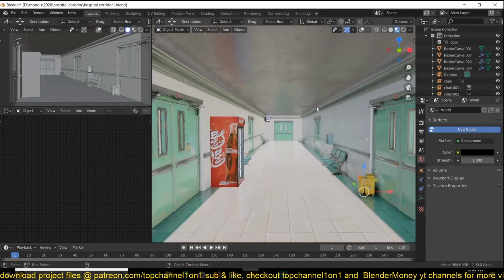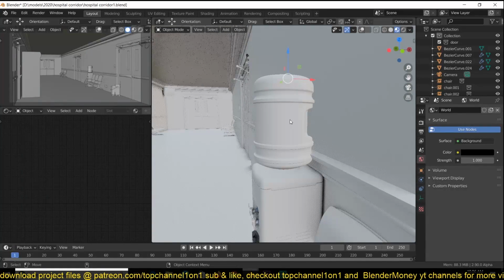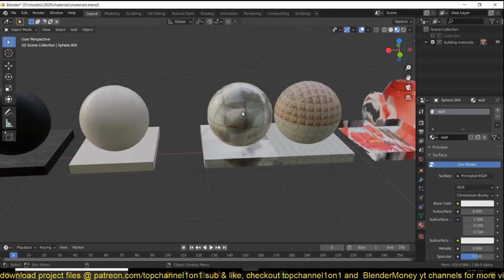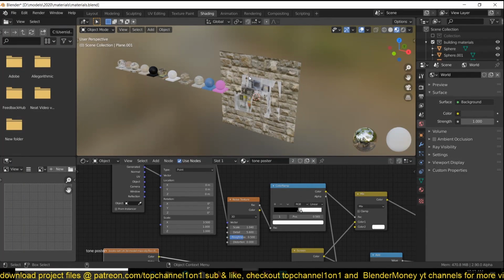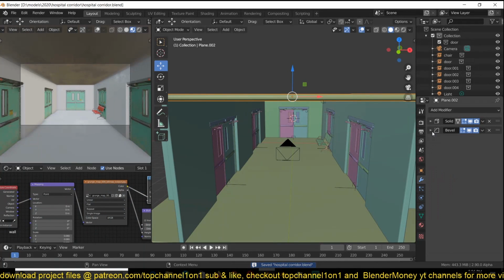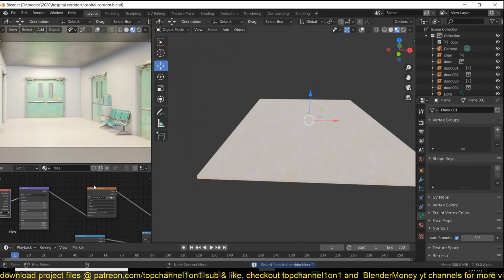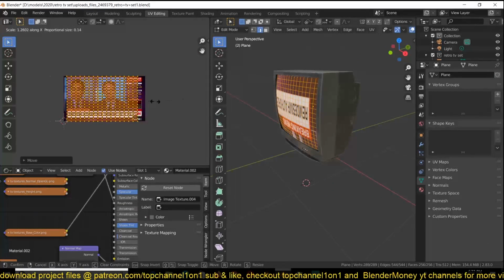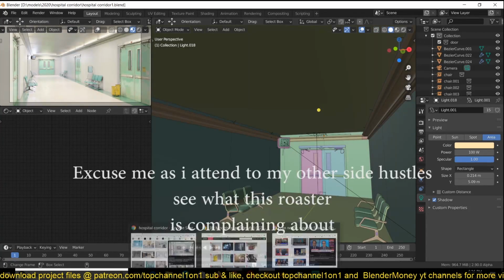how to create game level design in blender tutorial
project includes over 10 models with 4k pbr textures

2 monitor setup